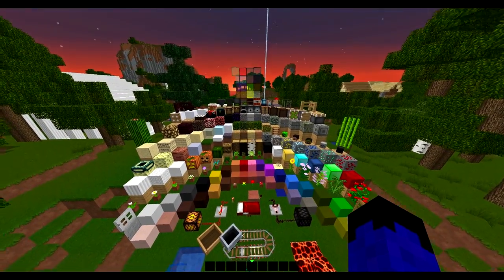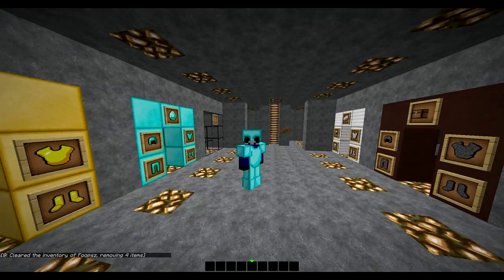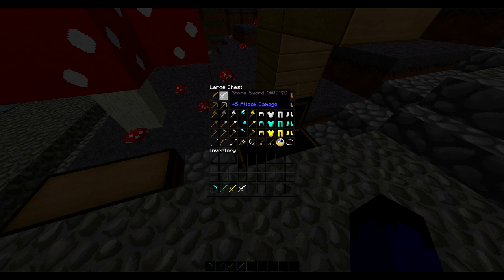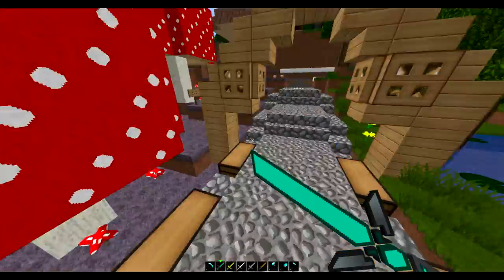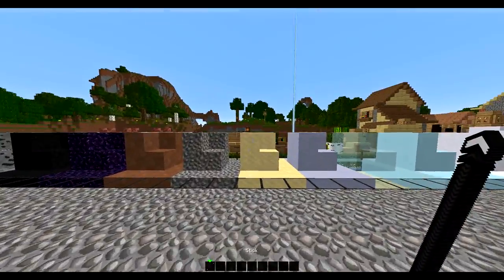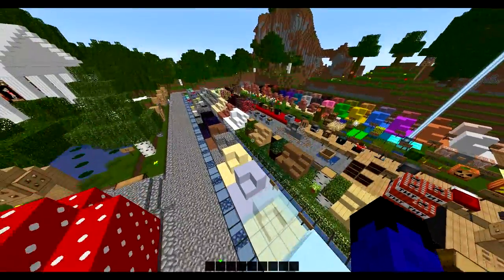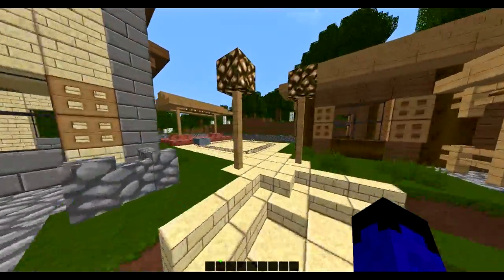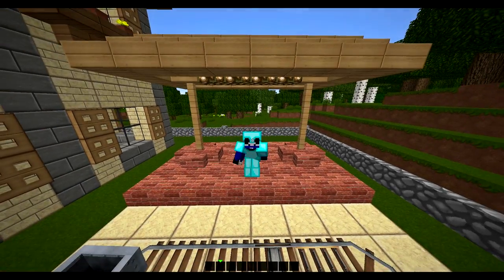Foopsz Poopsz On Kidsz Texture Pack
TexturePack:Foopsz Poopsz On Kidsz

GAMING RIG
+ Processor: AMD FX-8120 Zambezi 3.1GHz
+ Motherboard: ASRock 970 Extreme3
+ Graphics Card: nVidia GTX 760 EVGA ACX
+ RAM: Corsair Vengeance 8Gb 1600
+ HDD: Western Digital 1Tb HDD Caviar Green (sucks)
+ Operating System:  Windows 7 Ultimate 64-bit
+ Keyboard: Razer Deathstalker
+ Mouse: RAZER DeathAdder Black Edition
+ Mouse Pad: SteelSeries QcK
+ Headphone: Plantronics GameCom 780
+ Display: HP 2311xi IPS LED (main) / Aoc E2243fwk (secondary)
+ Power Supply: Thermaltake TR2 TR-600
+ Computer Case: CoolerMaster HAF 912